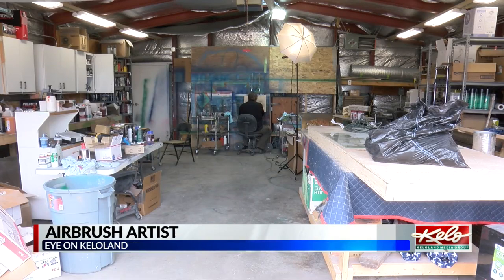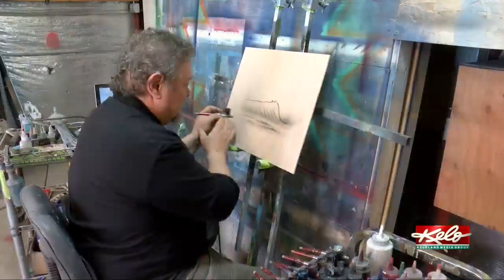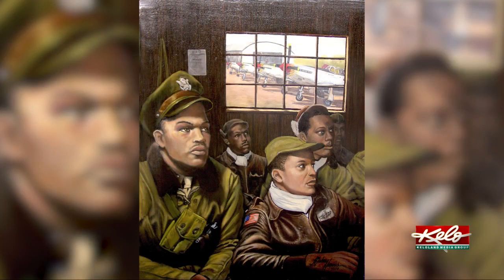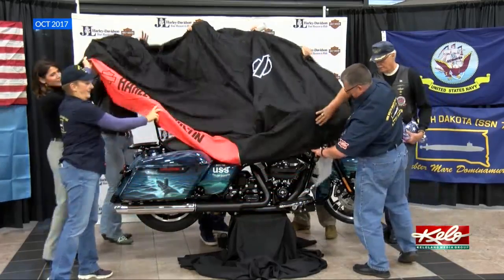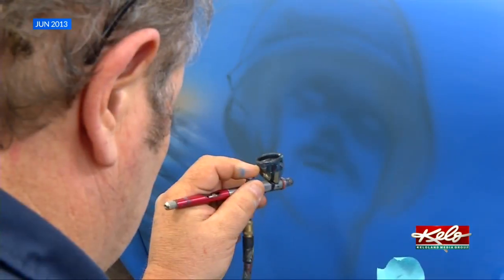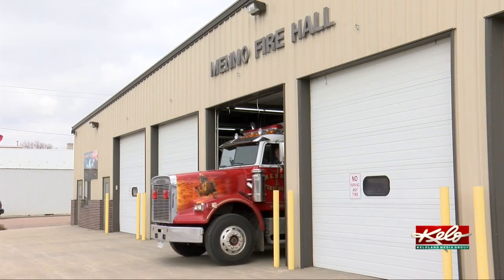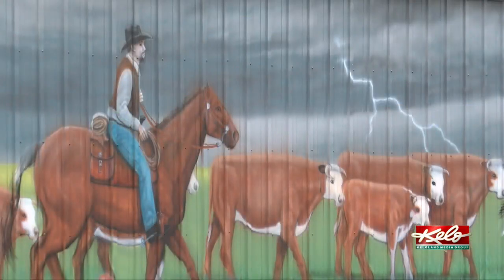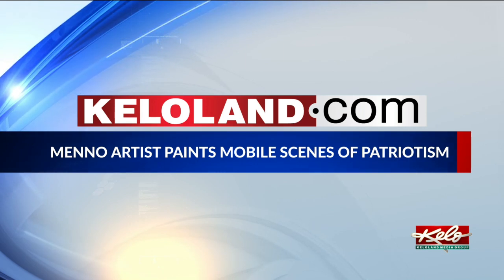Menno artist paints mobile scenes of patriotism